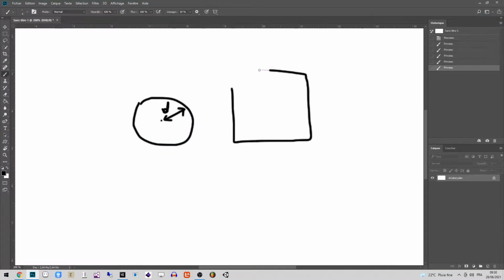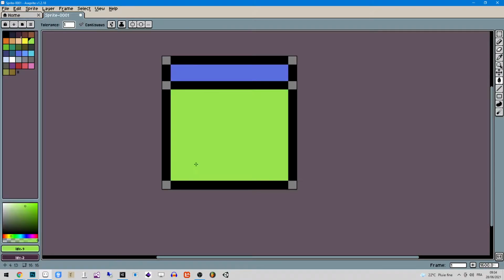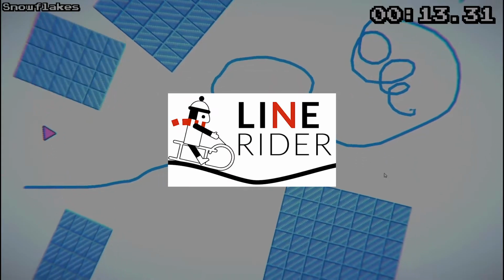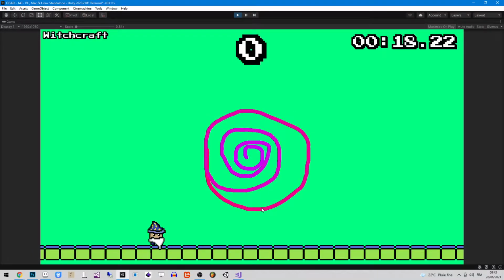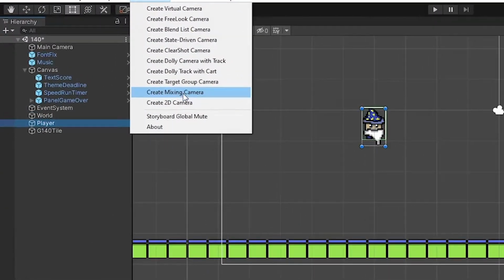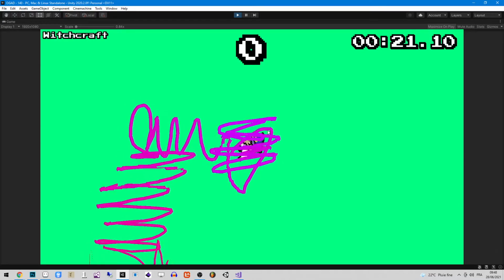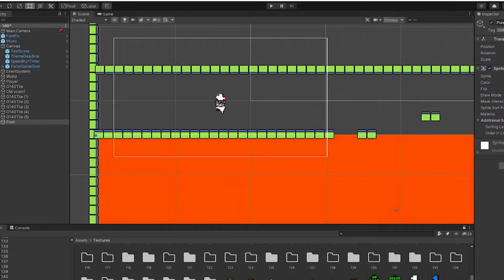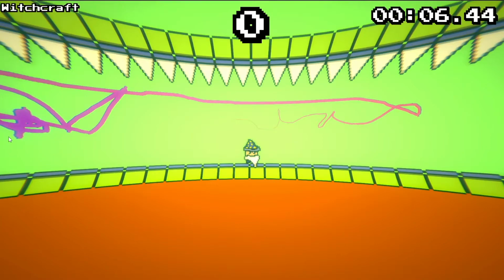I made a game in ONE Day about Witchcraft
In this video, I show you how I made my entry for the theme "Witchcraft" in one day using Unity.

How to create a Line Rider game by Brackeys